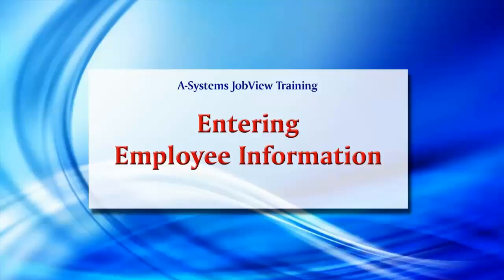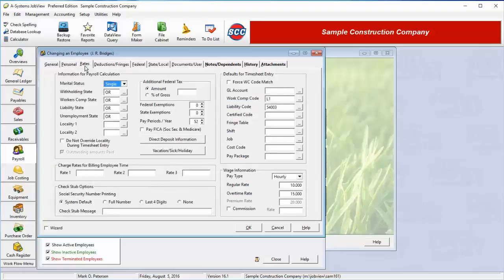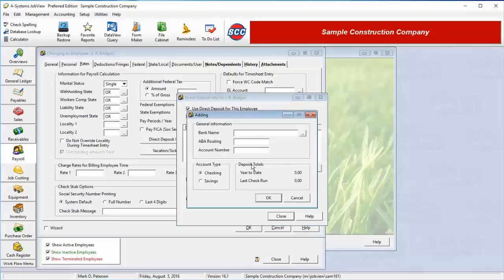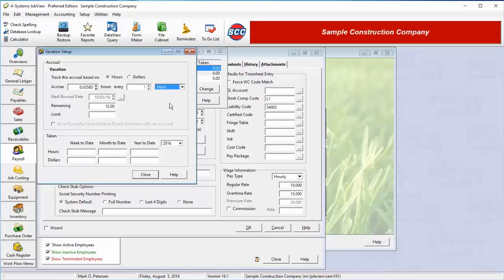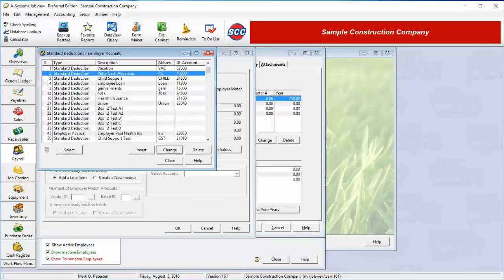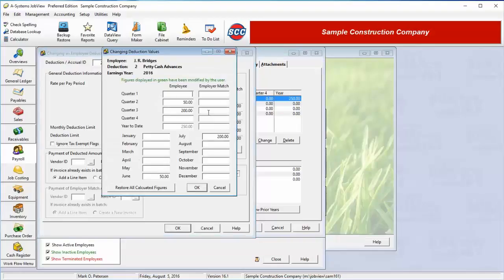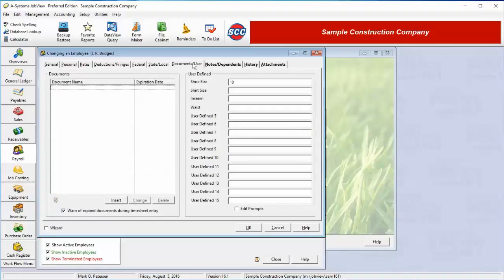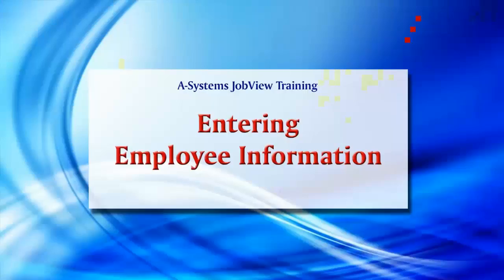A-Systems JobView Training - Employee Entry